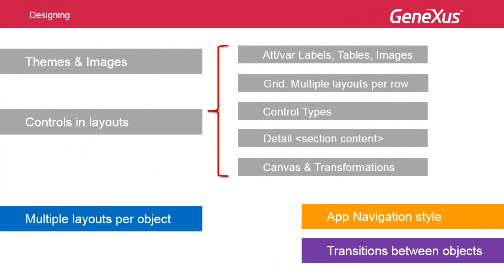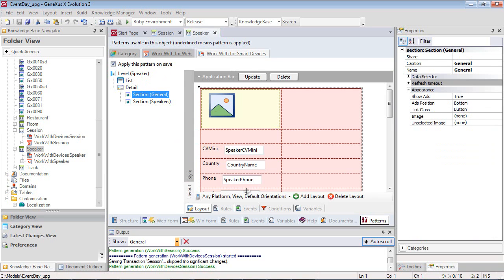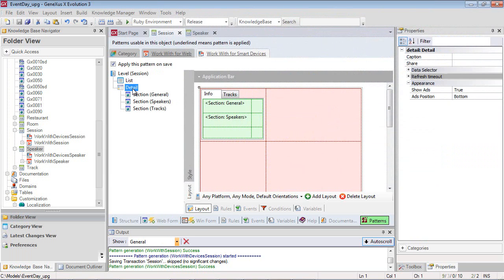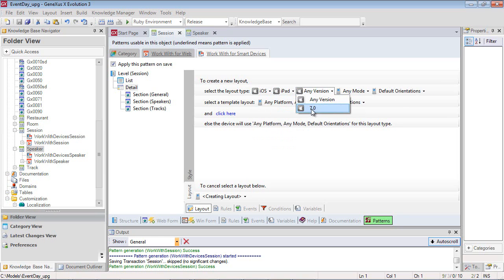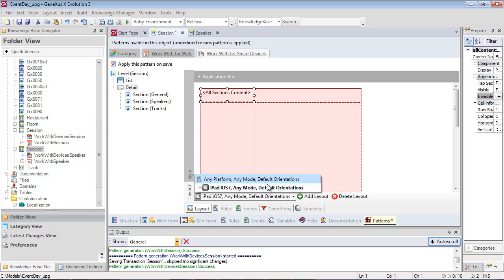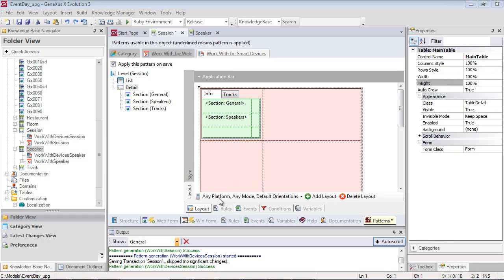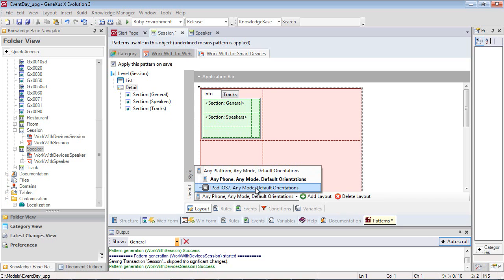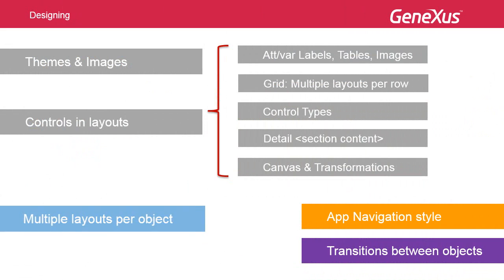Multiple layouts by object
Applies to: Evolution 3. It is possible to specify different layouts for a single screen of an object, so as to tell layouts apart by platform, by device size, by version, by mode, or by orientation. This enables us to specialize screens.